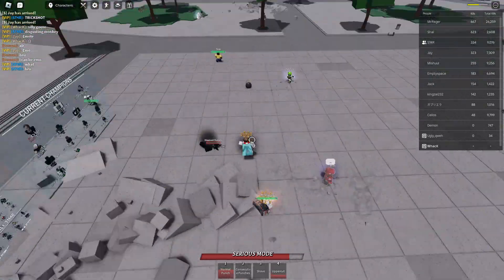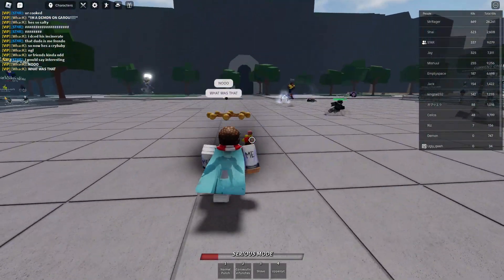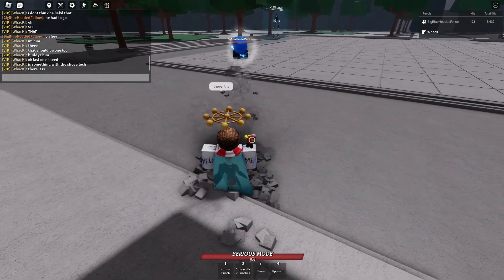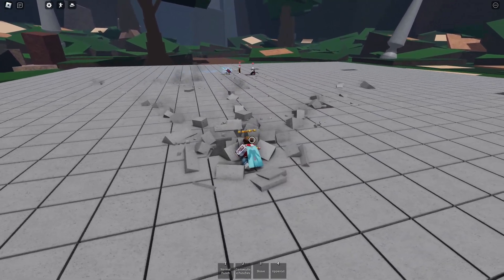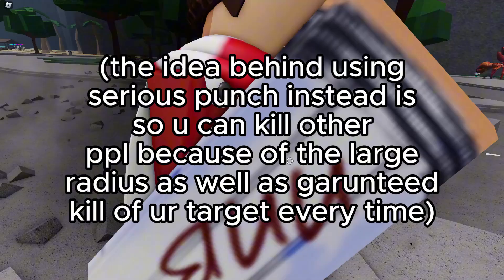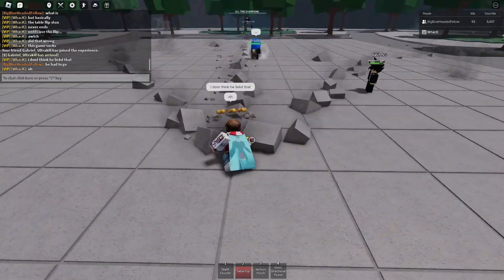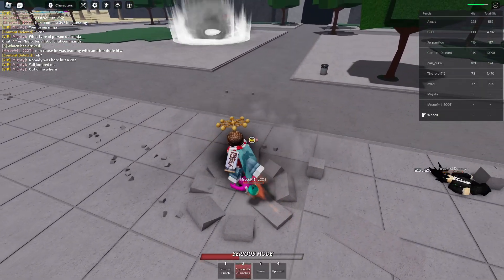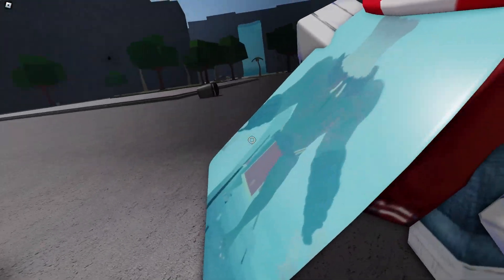The BEST Saitama Techs For New AND Experienced Players | TSB